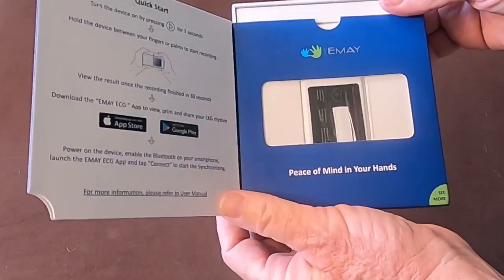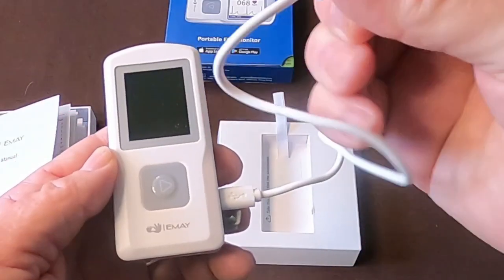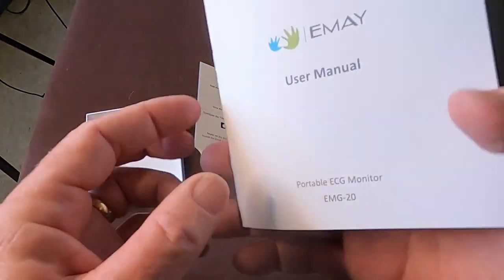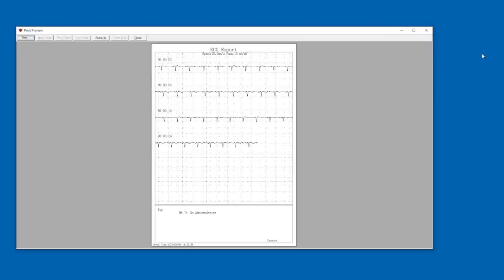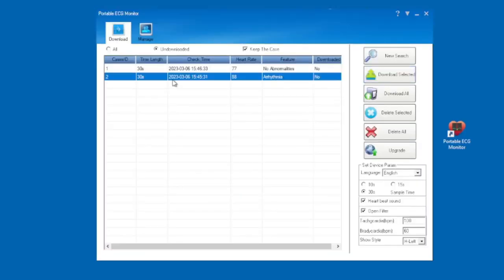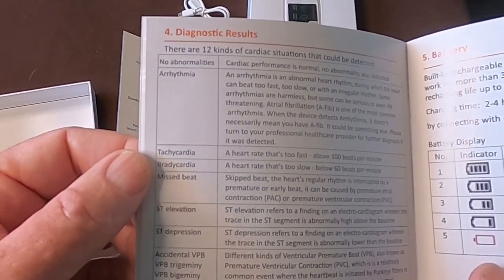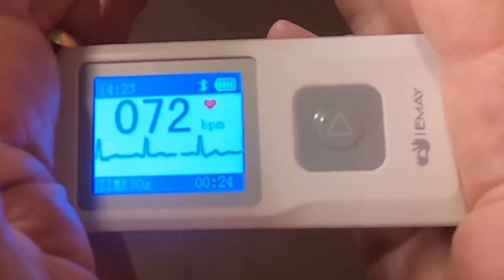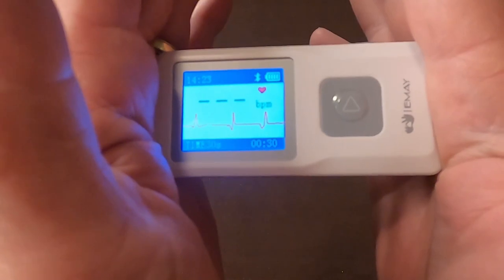ECG Portable Monitor by Emay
This is a review of the Emay ECG portable monitor.

We are Jim and Bee, and we share our product reviews with you here at Tried and Reviewed and on our Amazon Storefront. Some products are sent to us for FREE, but our reviews are always unbiased, we share our honest opinion about these products.